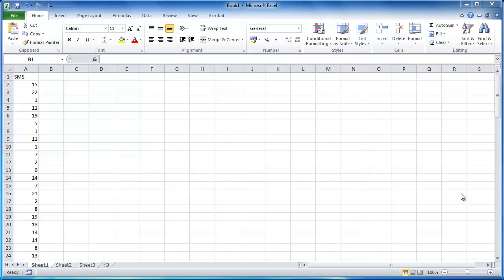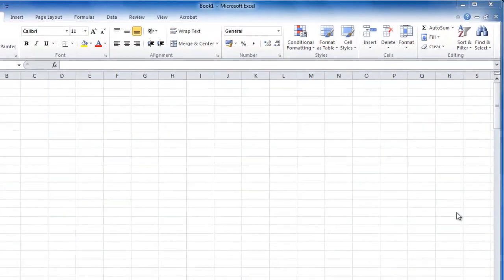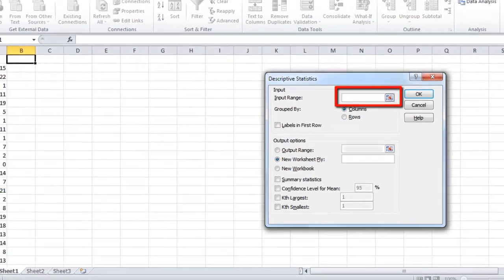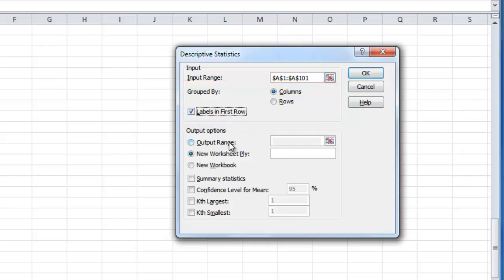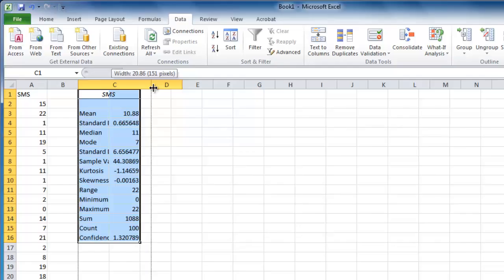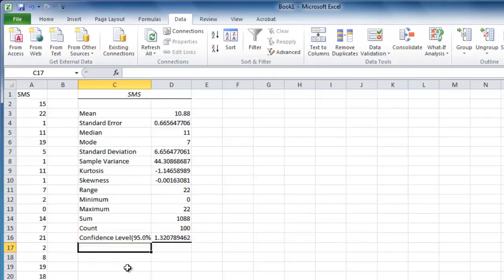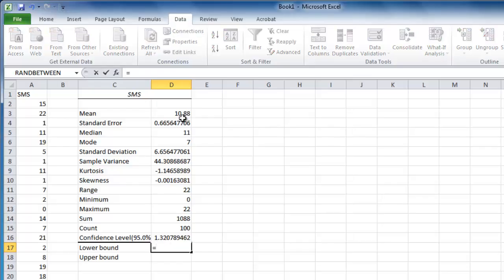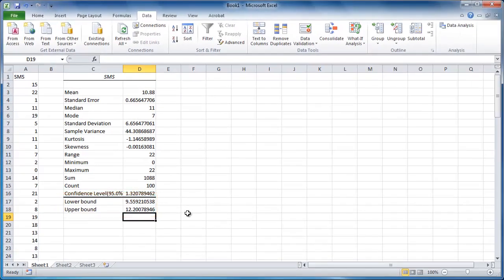Work with Confidence Intervals in Excel Using Data Analysis Tools for Accurate Statistics